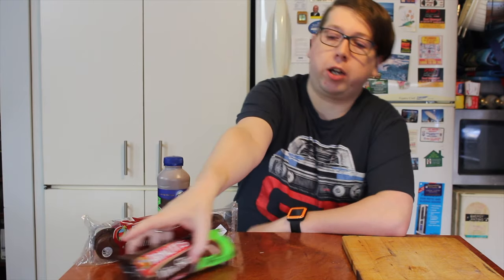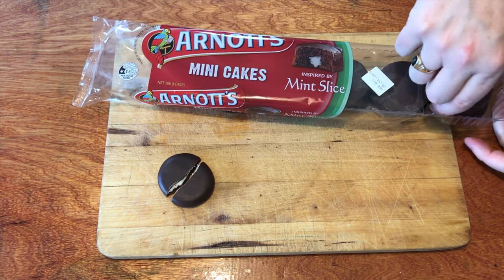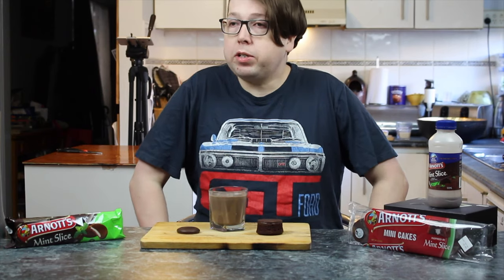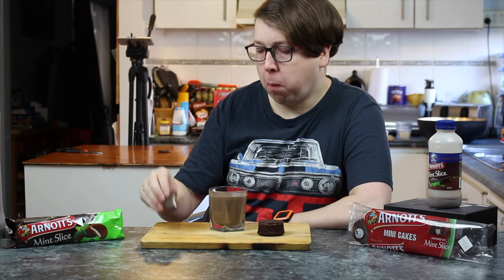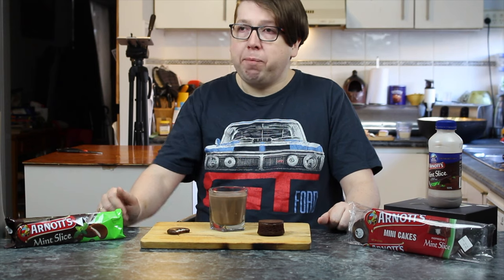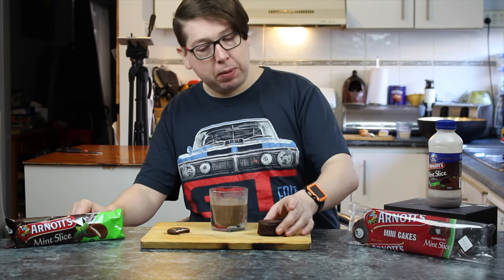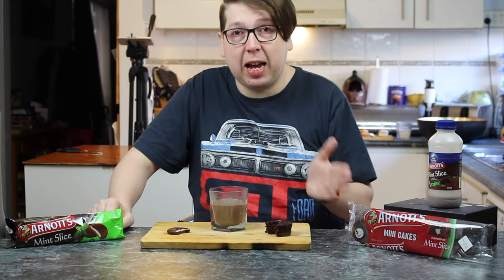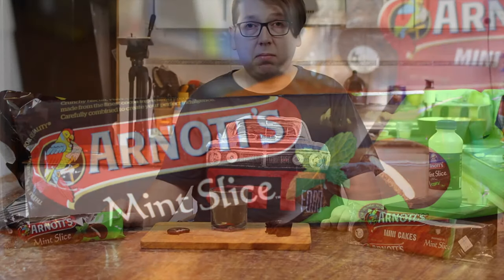Checkout Basket Arnott's Mint Slice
Checkout Basket
Arnott's
Mint Slice

Mixer: CraigOnYouTube